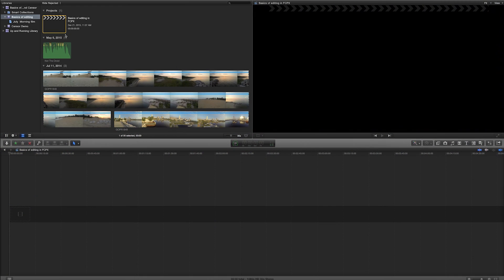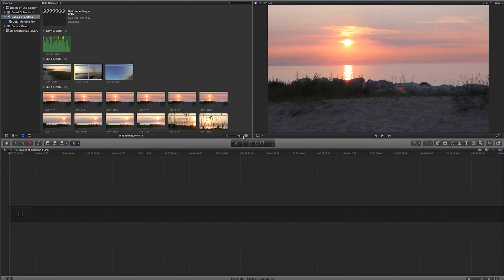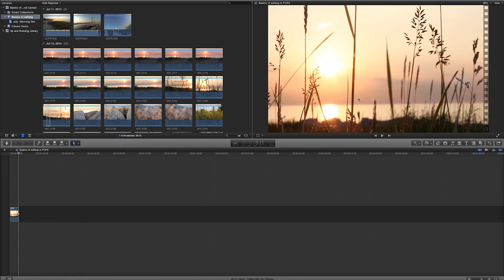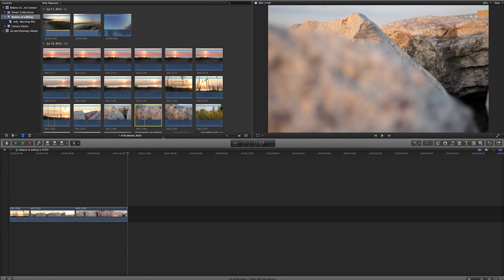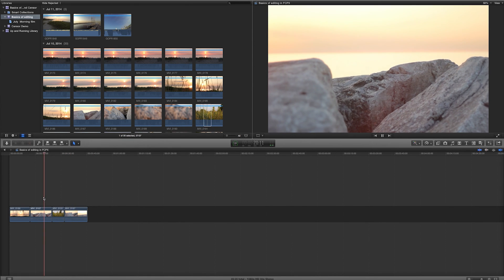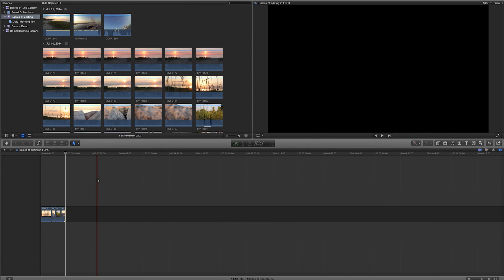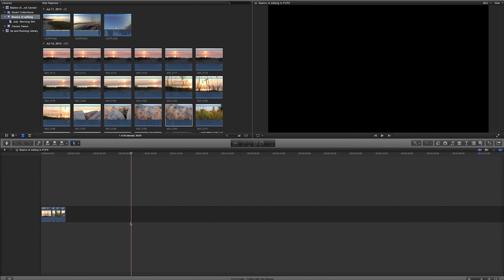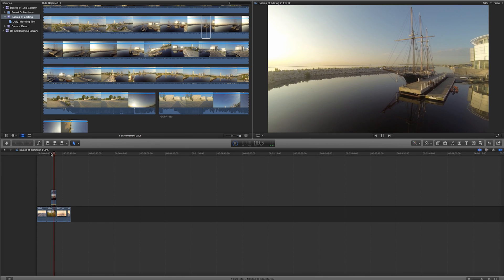Basics of Editing in FCPX - Final Cut Pro X Professional Training 02 by AV-Ultra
If you are new to Final Cut Pro X- it can look a little intimidating since the way it works is different from other Non Linear editing systems.

There is no "Tracks" that many of other systems use, only a Primary and secondary storyline.

In this tutorial you will learn the basic functions of editing in FCPX including the following topics

0:36 Reviewing clips
1:06 Changing views of event clips
2:55 Setting In and Out points
3:40 Create new In and Out points
4:17 Append edits
5:48 Insert edits
7:27 Trim edits
9:25 The trim tool
10:58 Connected clips
12:01 Adjusting audio levels